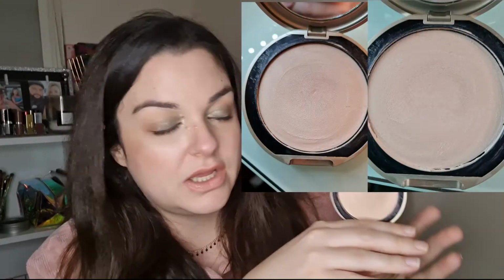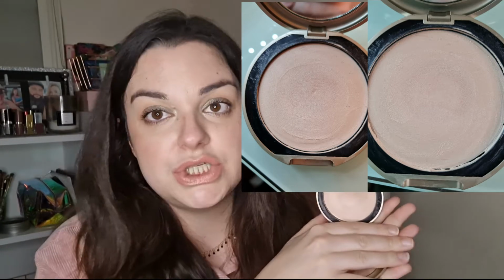Partners in Cream April Update 3 | Rolling in new product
Hi everyone! Here is an update on my Partners in Cream project :)

This project was created by the lovely ladies below so please go check out their videos!